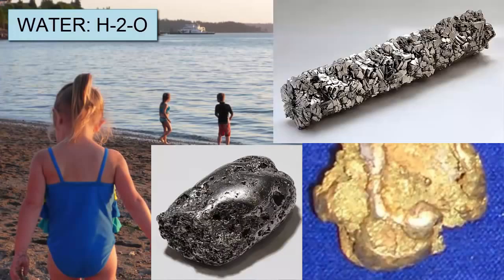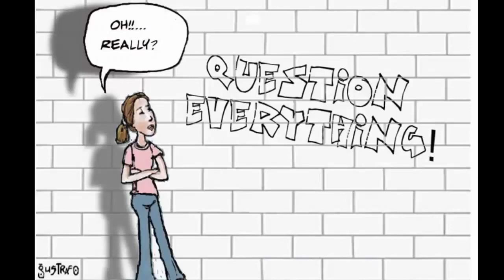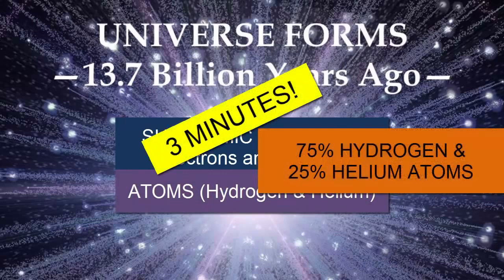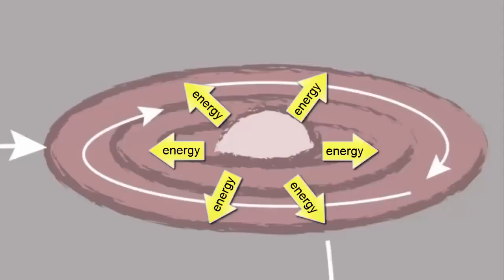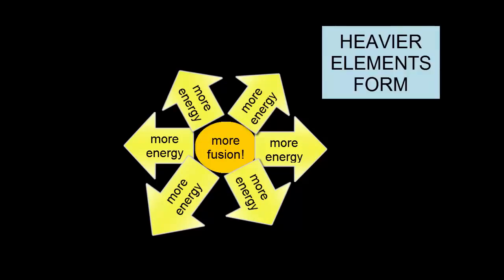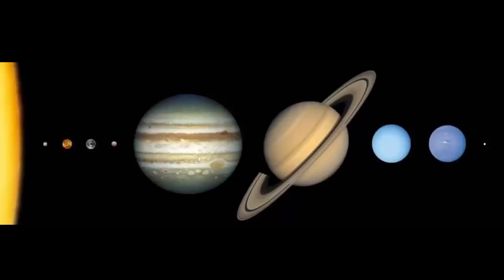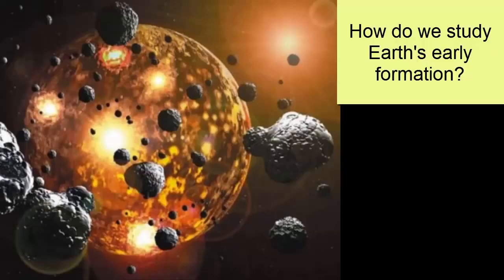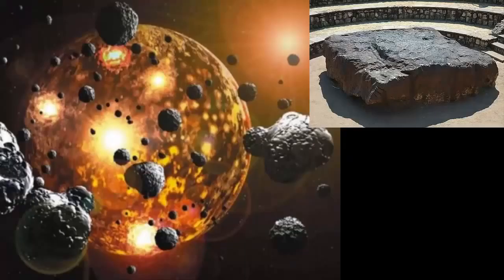Earth Formation | English